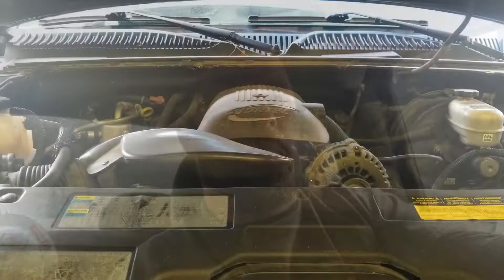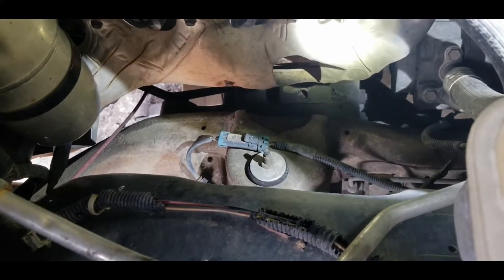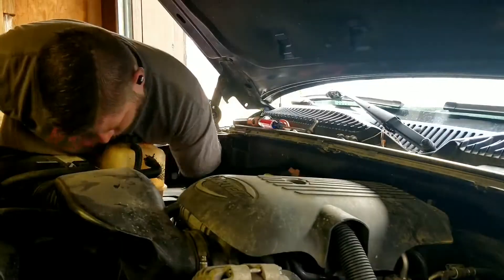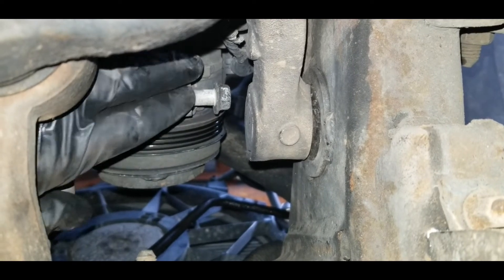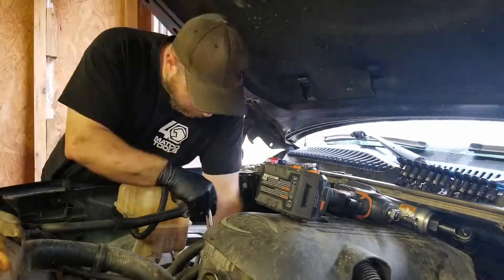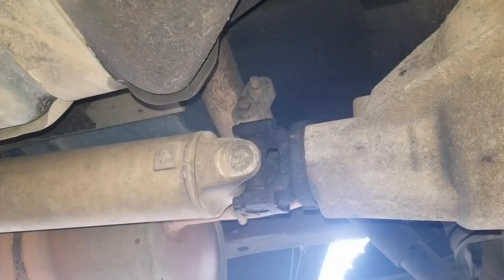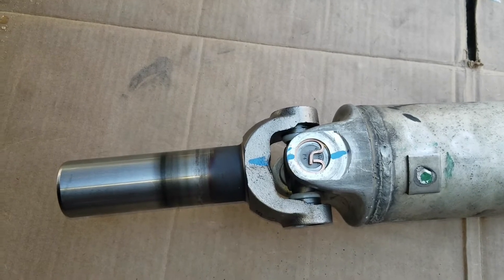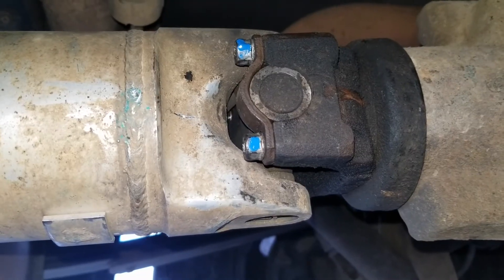Client States : 2005 GMC Sierra 1500 How to Diagnose and Repair 1999 2007 GMT800 Formulized TV EP2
This is the start of "Client States", where we will diagnose and repair client's concerns. The intent is to help the YouTube mechanic'n fellows on how to or how not to complete various repairs. The concerns will generally differ greatly, vehicle to vehicle.

In this video I diagnose and repair a few concerns and stay away from another. These are one of the best light duty trucks on the road, I will gladly help keep a few there.

Follow for past, current, and future projects.

Music

Rick's Plumbing
Cleveland, TN